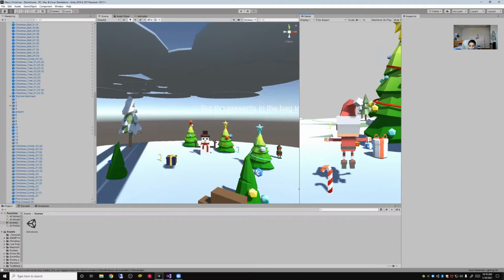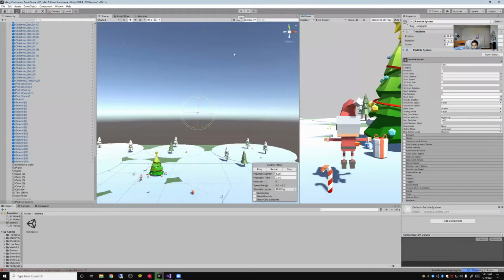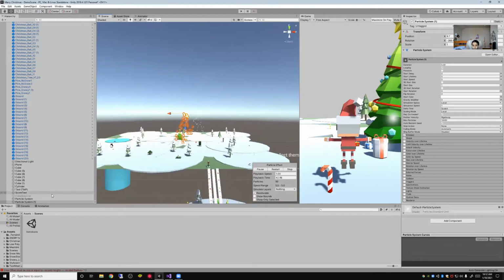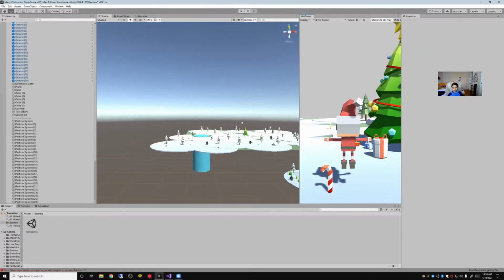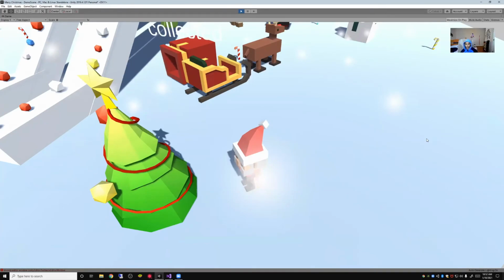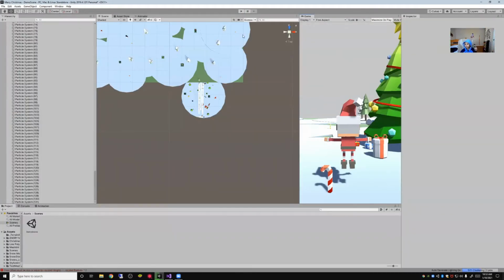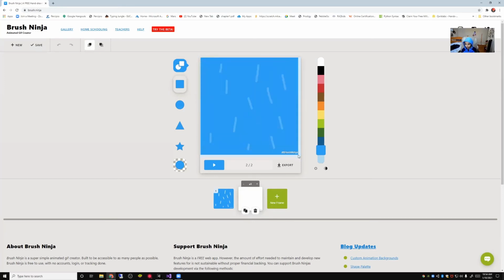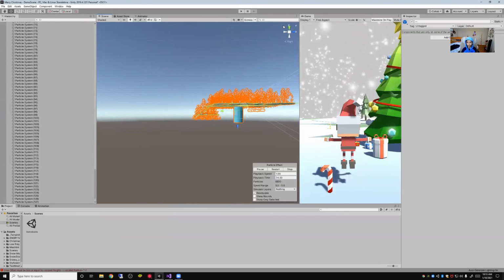Adding particle effects to Unity and seeing snow for the first time!